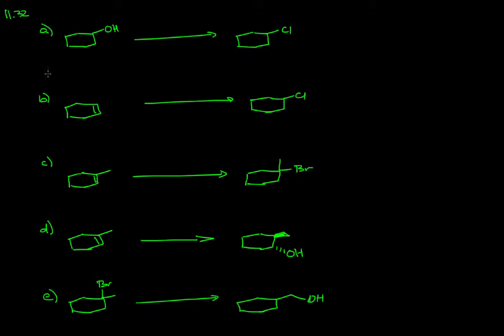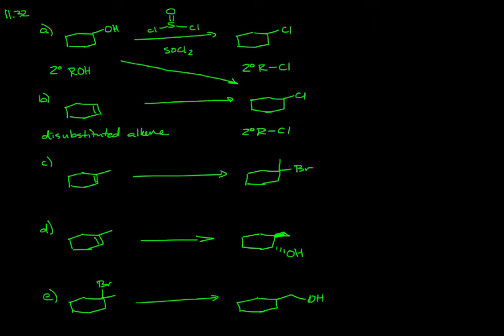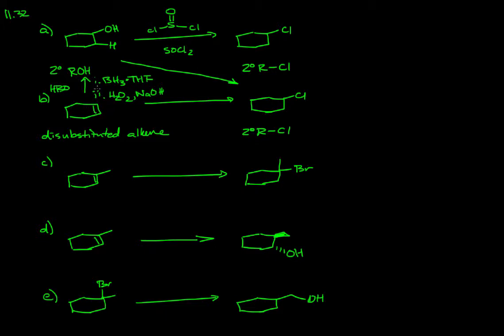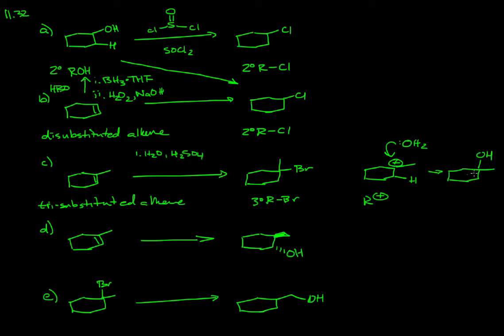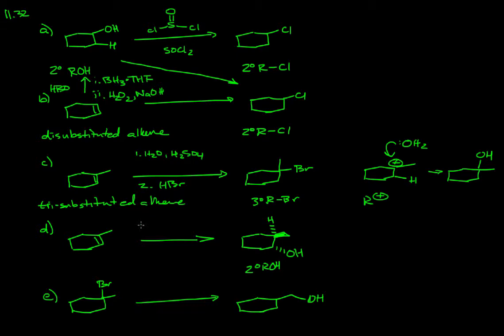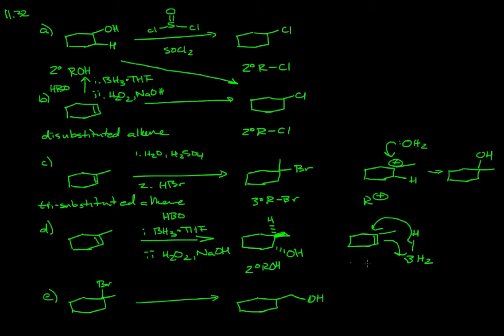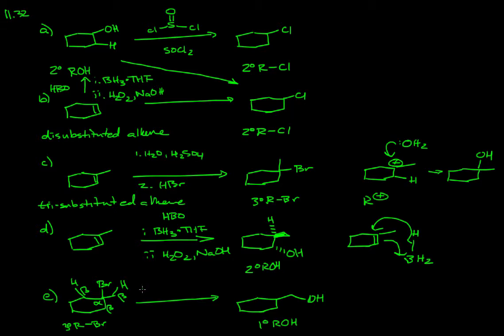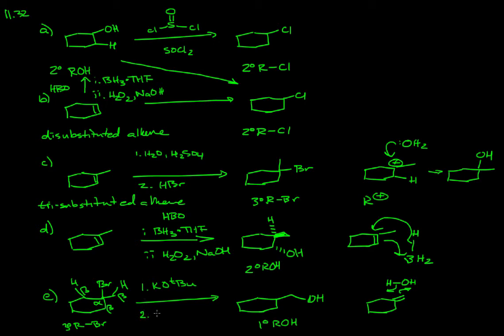Synthesis of Alcohols in Organic Chemistry Using Hydroboration-Oxidation of Alkenes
This is a problem solving screencast that examines the synthesis of alcohols from alkenes using the method of hydroboration-oxidation. In a hydroboration reaction, boron is the electrophile and adds the carbon of the alkene that has the most hydrogens, called Markovnikov's rule. The alkyl borane is an intermediate that exists until the reaction is treated with basic hydrogen peroxide.